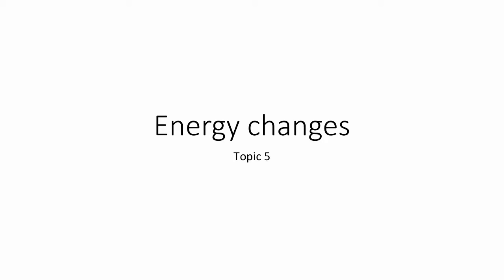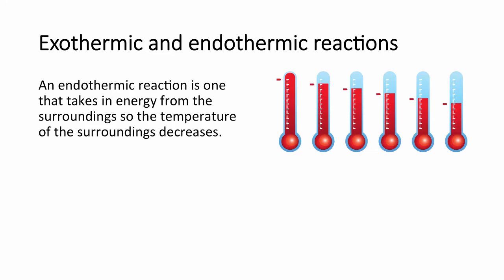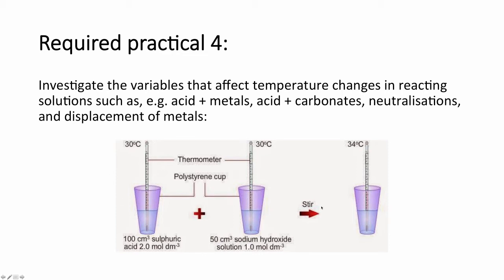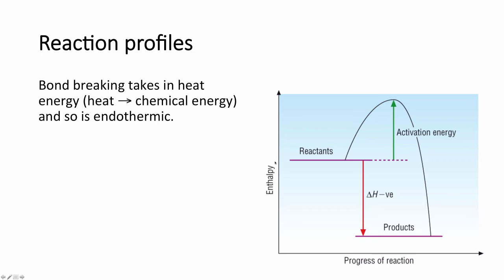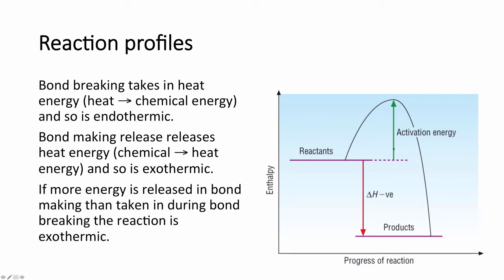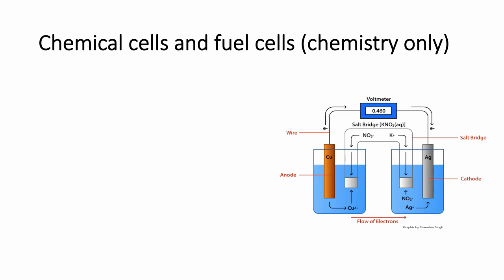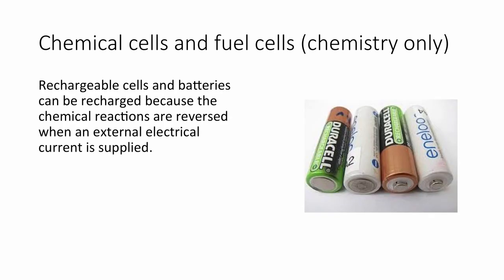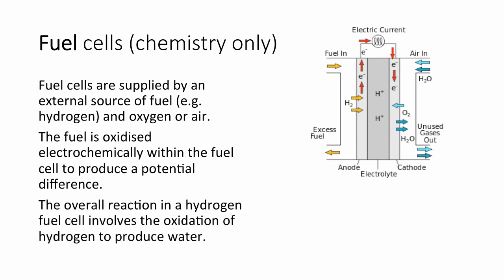AQA GCSE Chemistry (9-1) Topic 5: Energy changes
Exothermic and endothermic reactions 0:13
Required practical 4 3:03
Reaction profiles 4:29
Chemical cells and fuel cells (Chemistry only) 10:59